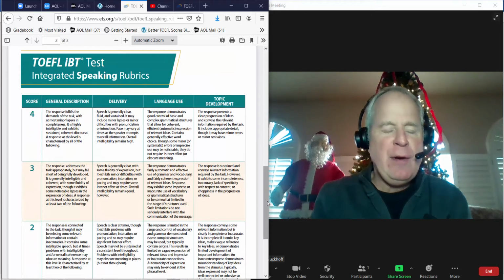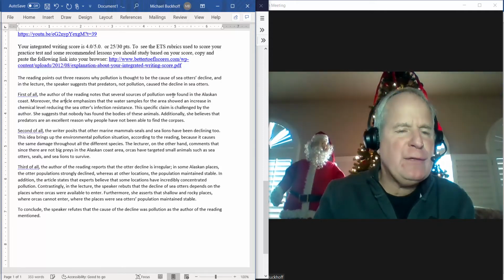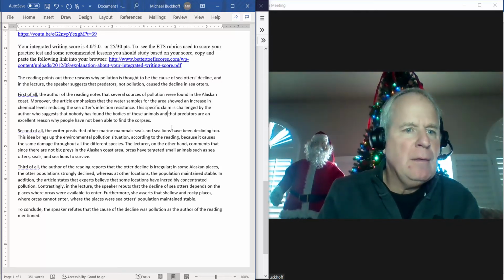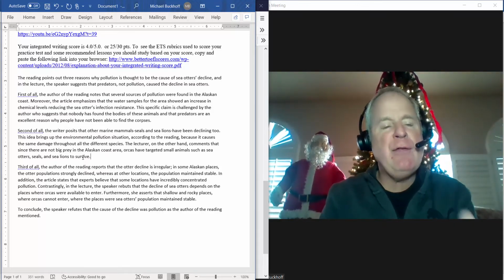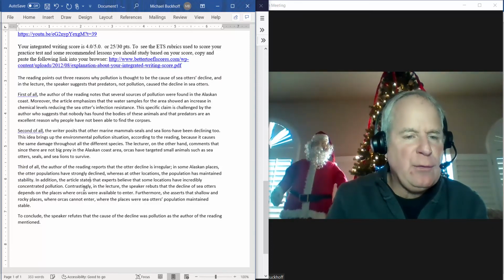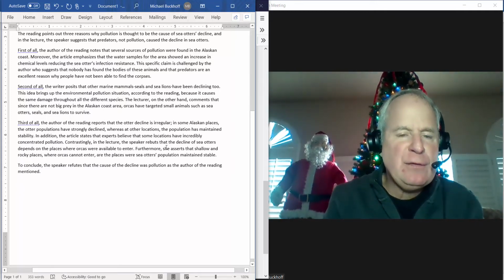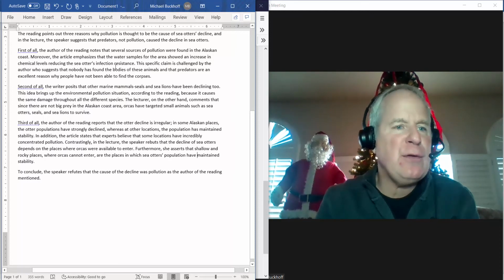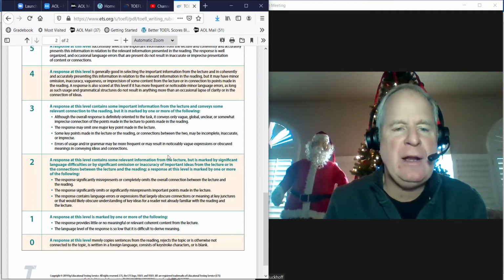Feedback to RR: Your TOEFL writing task 1 scores 24 pts; your TOEFL speaking task 1 scores 18 pts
Hi Michael, how are you?
Please listen to, evaluate, score, and provide feedback on my 11th academic listening-speaking practice test

The reading points out three reasons why pollution is thought to be the cause of sea otters’ decline, and in the lecture, the speaker suggests that predators caused the decline in sea otters.

First of all, the author of the reading notes that it was found several sources of pollution in the Alaskan coast. Moreover, the article emphasizes that the water samples for the area showed an increase in chemical level reducing the sea otter’s infection resistance. This specific claim is challenged by the author. She suggests that nobody has found the bodies of these animals. Additionally, she believes that predators are an excellent reason why people have not been able to find the corpses.

Second of all, the writer posits that other marine mammals-seals and sea lions-have been declining too. This idea brings up the environmental pollution situation, according to the reading, because it causes the same damage throughout all the different species. The lecturer, on the other hand, comments that since there are not big preys in the Alaskan coast area, orcas have targeted small animals such as sea otters, seals, and sea lions to survive.

Third of all, the author of the reading reports that the otter decline is irregular; in some Alaskan places, the otter populations strongly declined, whereas at other locations, the population maintained stable. In addition, the article states that experts believe that some locations have incredibly concentrated pollution. Contrastingly, in the lecture, the speaker rebuts that the decline of sea otters depends on the places where orcas were available to enter. Furthermore, she asserts that shallow and rocky places, where orcas cannot enter, where the places were sea otters’ population maintained stable.

To conclude, the speaker refutes that the cause of the decline was pollution as the author of the reading mentioned.